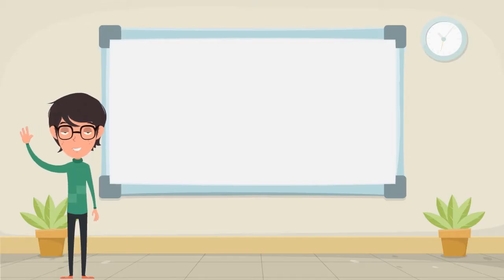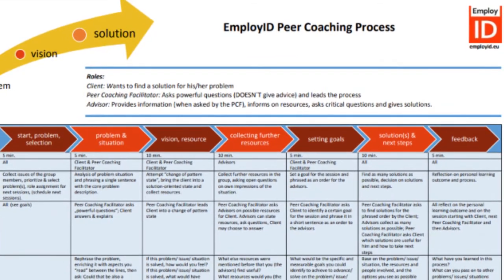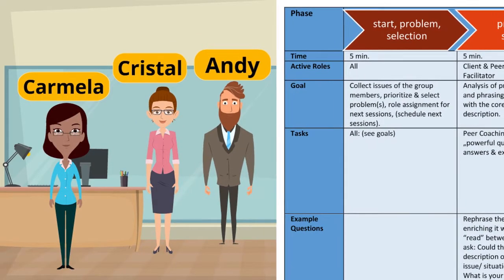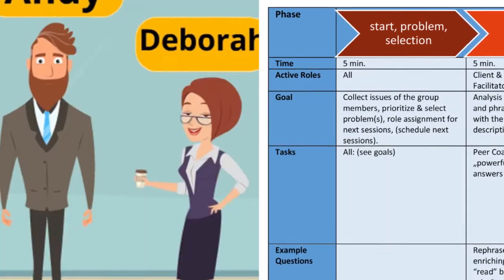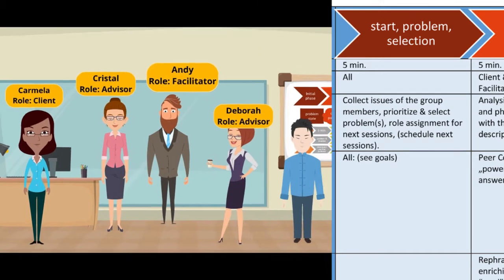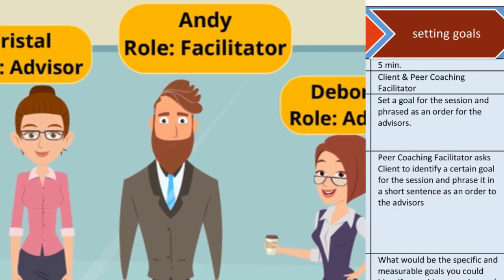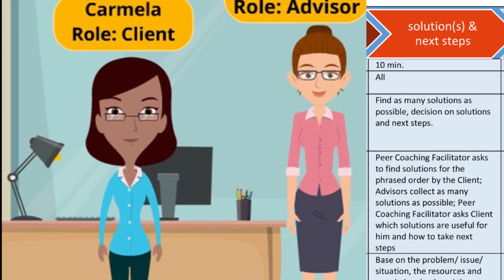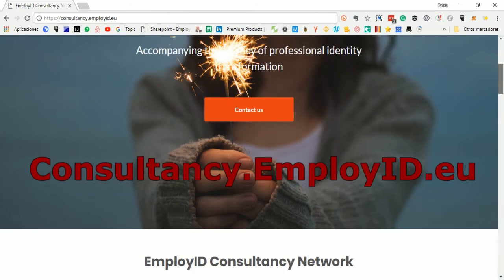Peer Coaching process - brief example